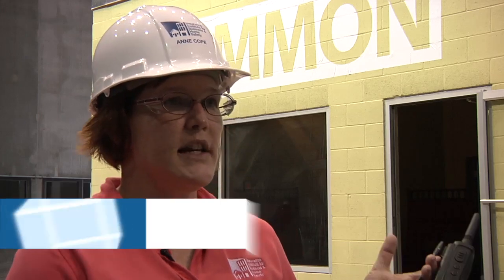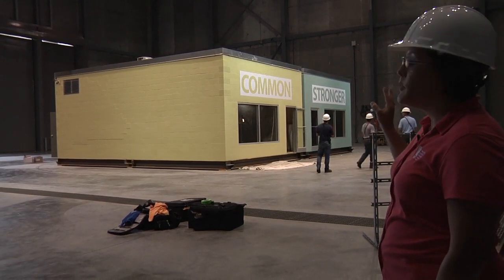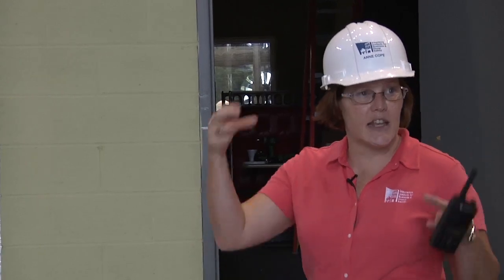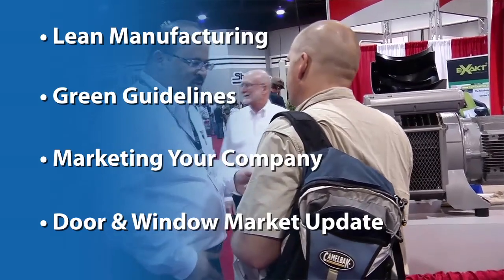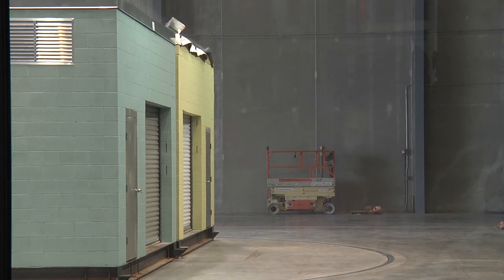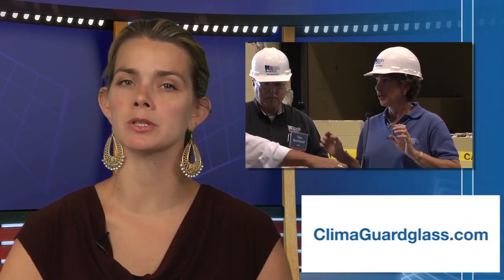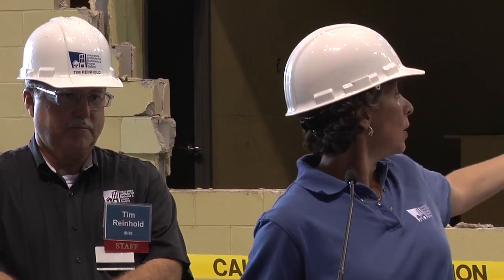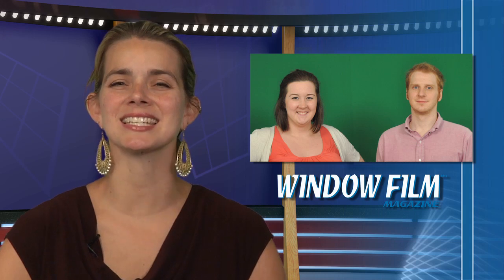August DWM™ Newscast: Insurance Institute Conducts Full-Scale Hurricane Test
Ever wonder how one building structure reinforced at critical points would stand up to another using conventional construction standards in a hurricane? DWM found out when its editors attended a demo by the Insurance Institute for Business and Home Safety (IBHS), which pitted two buildings against category three hurricane-grade winds at its Chester County, S.C.-based research center last month. DWM magazine also conducted exclusive interviews with two IBHS officials. Tune into the August edition of the DWM newscast to see how it all unfolded.